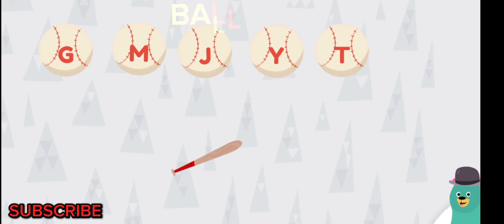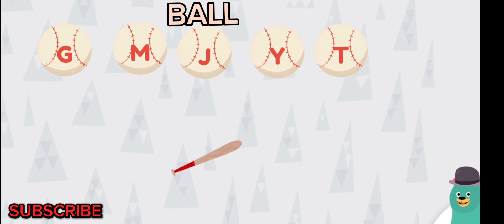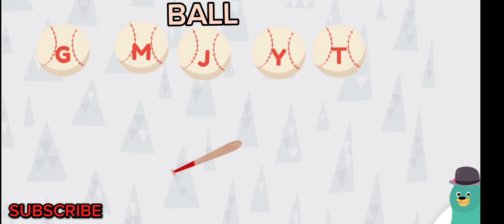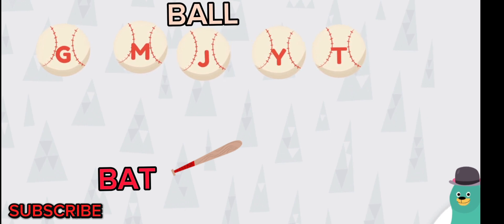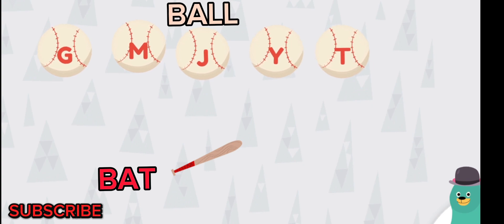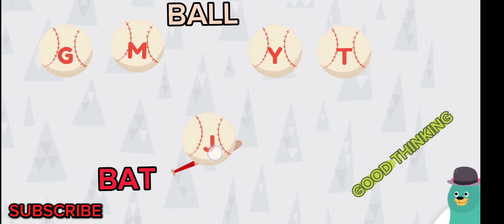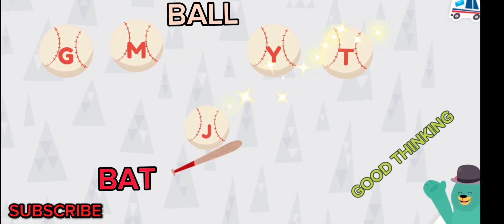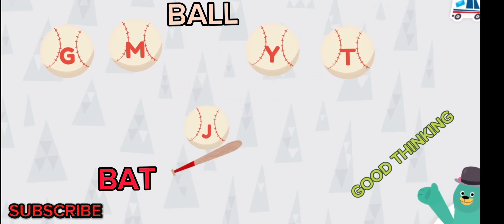Learn the Delightful Letter D: Khan Academy's Playful Path to Learning for Kids!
Embark on an exciting journey with Khan Academy's innovative approach to teaching kids the letter D! Join us in exploring a world where learning becomes an adventure, captivating young minds through dynamic and engaging educational methods. Through Khan Academy's creative techniques, children will unravel the wonders of letters, words, and language. Dive into the captivating realm of the letter D, brought to life with interactive lessons, vibrant visuals, and a sprinkle of imagination. Let your child's learning experience be a joyful voyage of discovery with Khan Academy's effective and imaginative educational tools. abc abcd kidslearning alphabetadventure education